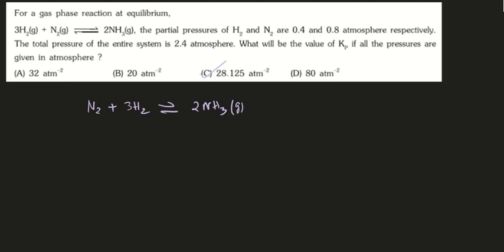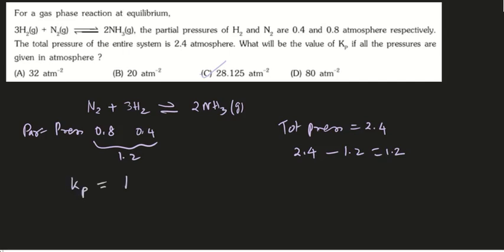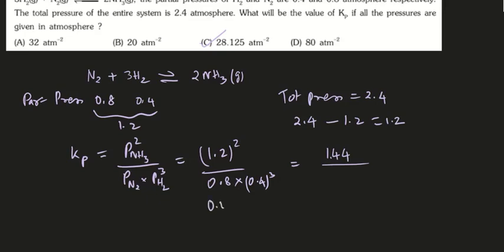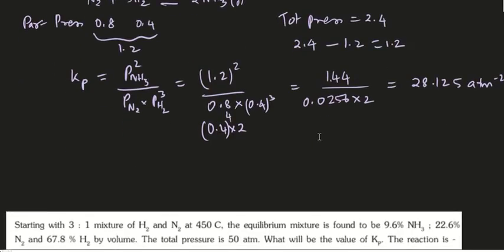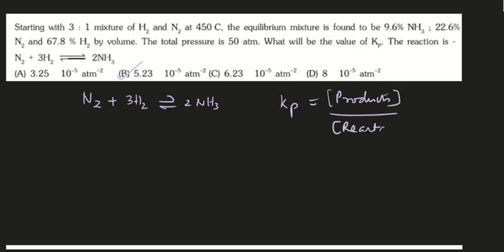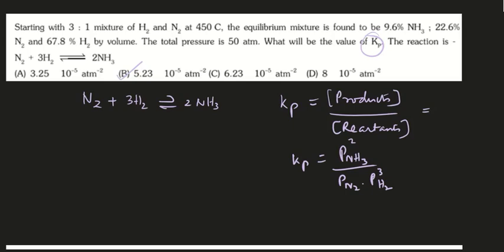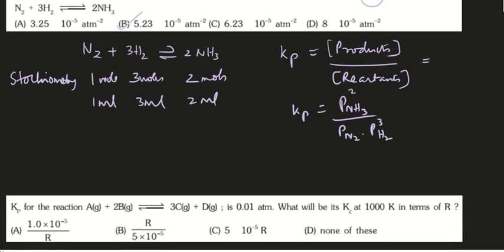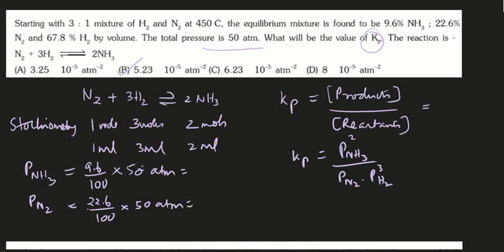Equilibrium Problem -Part-2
In this video i have solved few problems in basics of chemical equilibrium lesson for better practise.  pause the video , solve the problem by yourself and then watch the solution.
Committed to Your Success !
PTS Sir